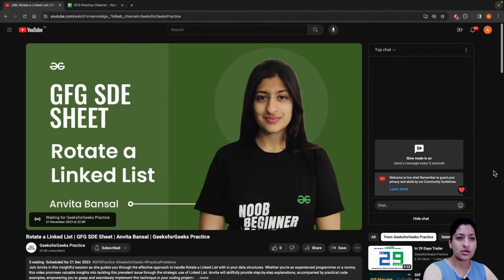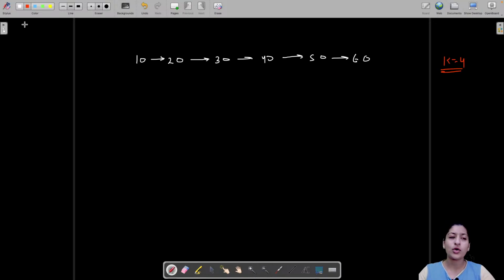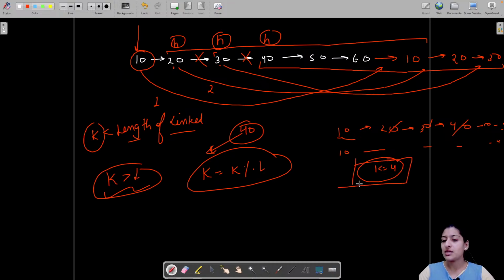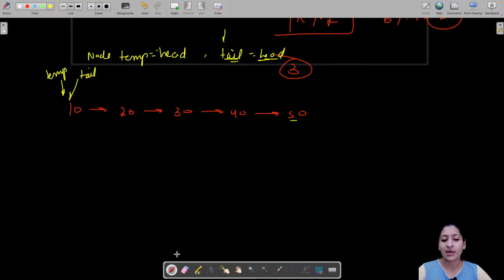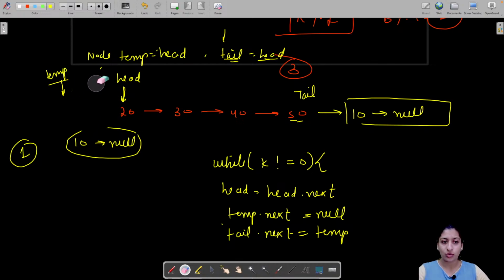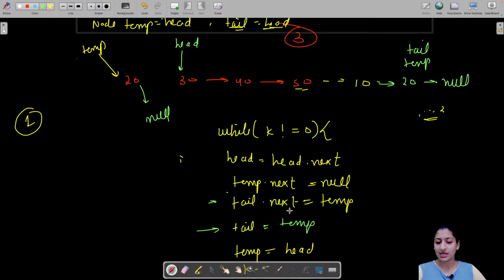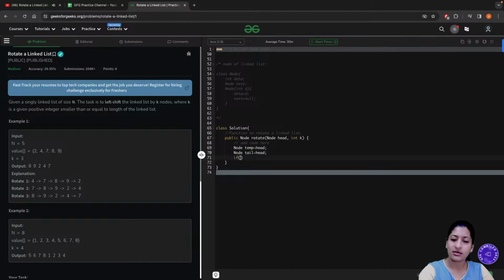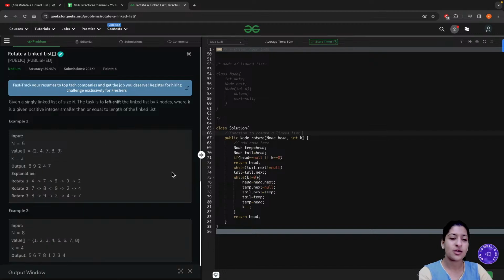Rotate a Linked List | GFG SDE Sheet | Anvita Bansal | GeeksforGeeks Practice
Join Anvita in this insightful session as she guides you through the effective approach to handle Rotate a Linked List with in your data structures. Whether you're an experienced programmer or a novice, this video promises valuable insights into tackling this prevalent issue through the strategic use of Linked List. Anvita will skillfully provide step-by-step explanations, accompanied by practical code examples, empowering you to grasp and seamlessly implement this technique in your coding projects.